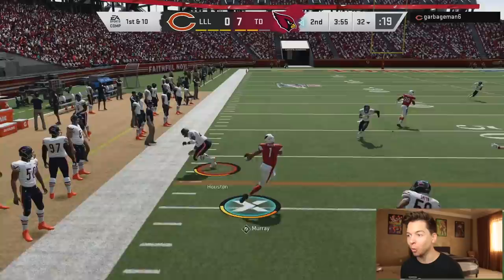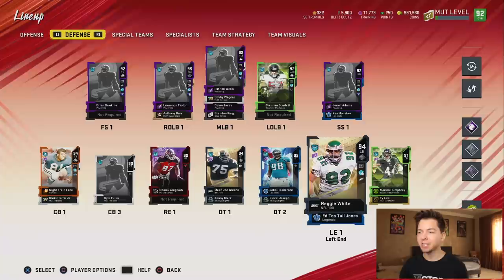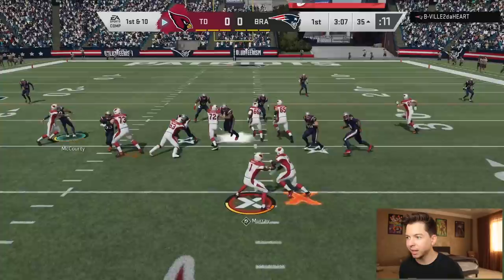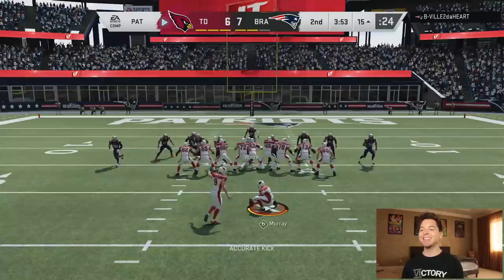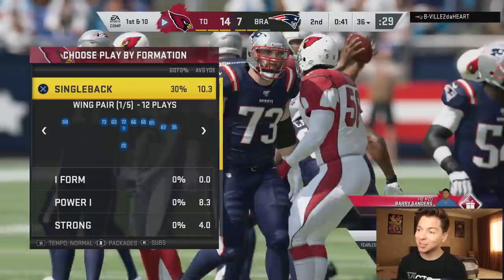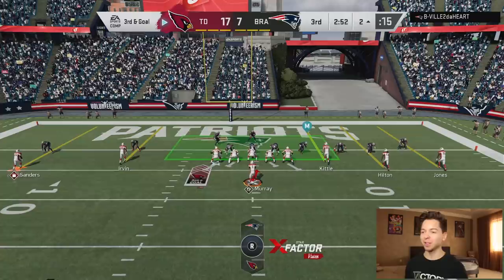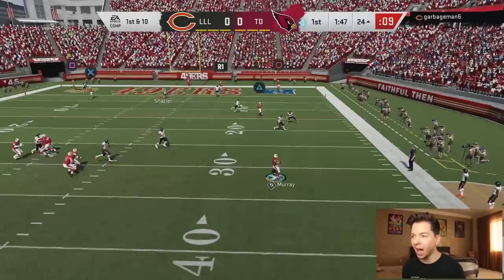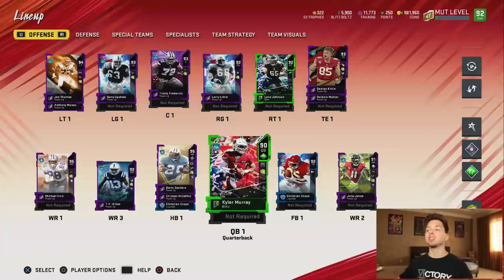KYLER MURRAY JUKING PLAYERS & SCORING TOUCHDOWNS! MADDEN 20 ULTIMATE TEAM